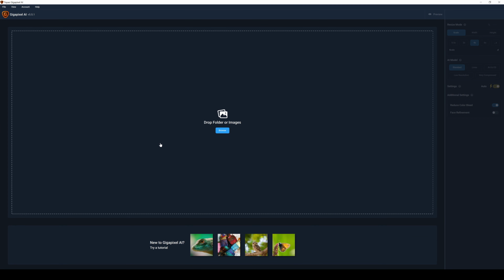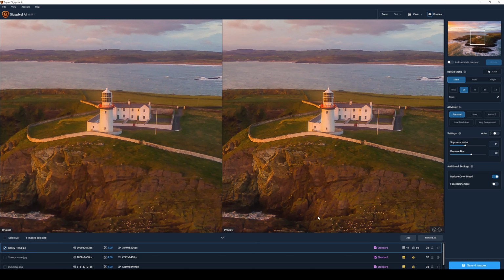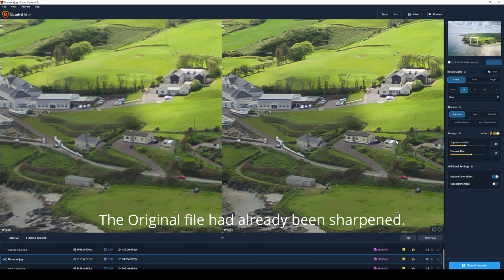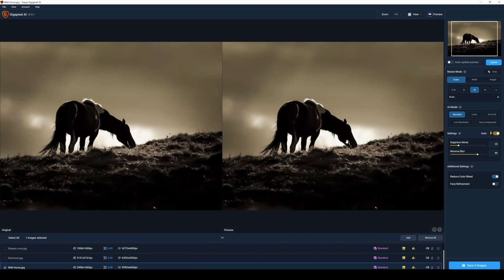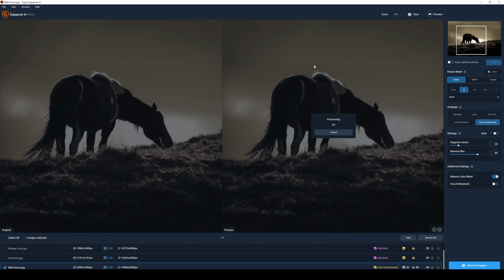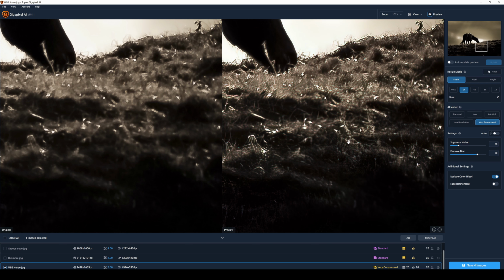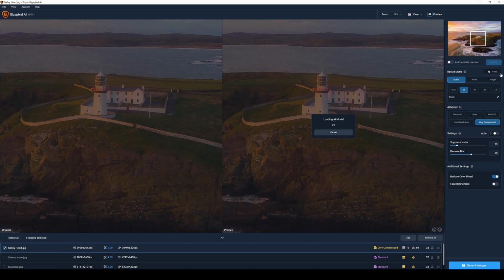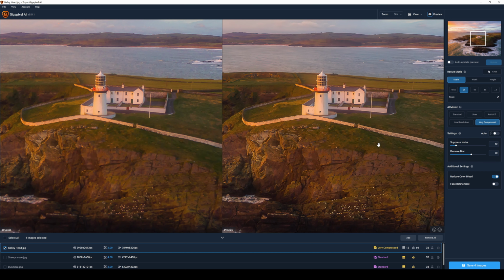Topaz Gigapixel AI review and tutorial 2023 is it worth it anymore?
My Topaz Gigapixel AI review and Topaz Gigapixel AI tutorial with my opinion on this image enlarging software from Topaz Labs.

I have to say I am completely blown away by this update to Gigapixel AI and in the last chapter in this Gigapixel AI review video I was nearly speechless.
This gigapixel AI review was recorded in one session and contains my honest thoughts and review.

For the sake of transparency I should add that Topaz Labs sent me a copy of Gigapixel AI free of charge but they had no say in this review and have not had a preview before I posted my honest review of this product. As we are talking about disclosure I should also say I have affiliate links here for the equipment I use and get a slight commission if you purchase a product via the links below... This does not cost you anything in fact it usually saves you money as you get discount codes and offers like the ones above and below.

Chapters
0:00 Intro
0:50 Editing shot 1
7:10 Editing shot 2
9:26 Editing shot 3
11:46 Wild horse shot
16:28 Blown away
28:42 Competition

Topaz Gigapixel AI Review and Tutorial